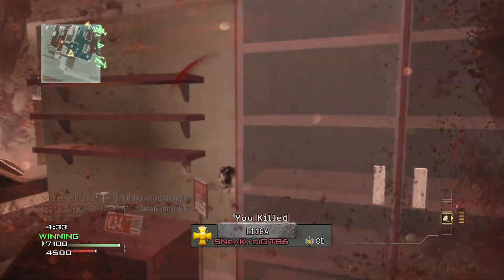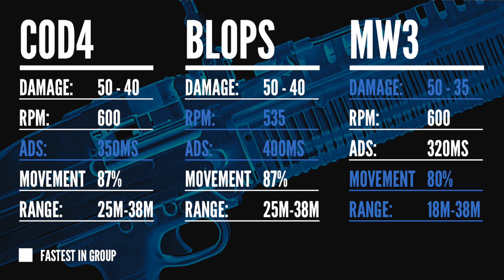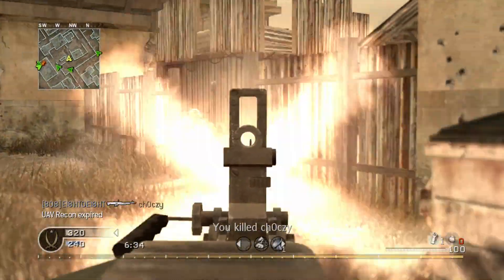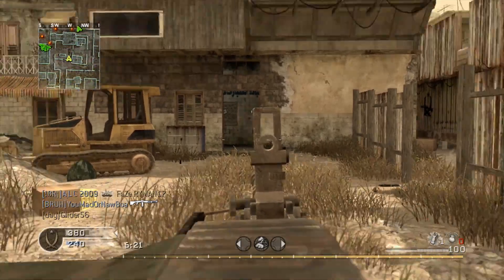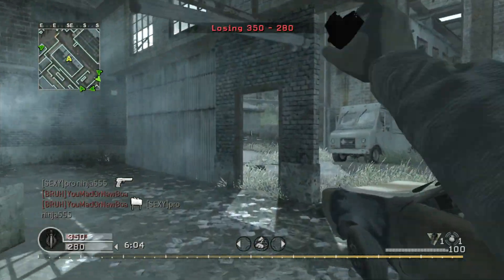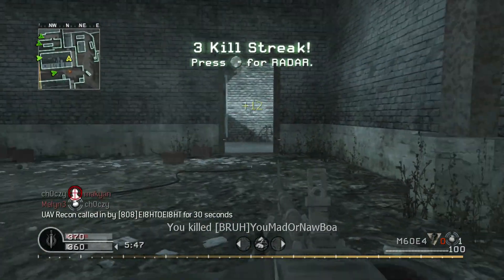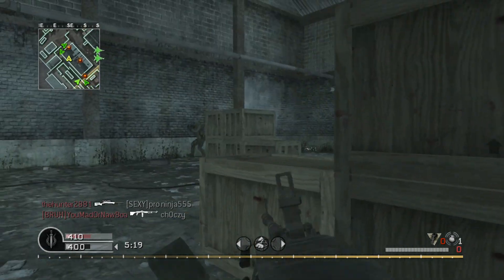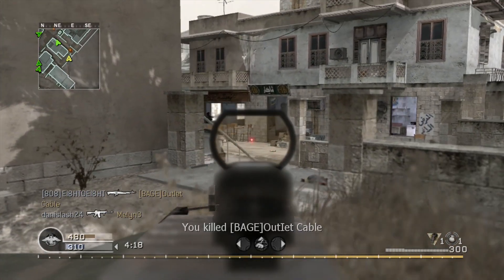M60: COD4 vs MW3 / COD vs COD Reloaded #3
The M60 in MW3 is very powerful, but what about the M60 from original modern warfare? This weapon is well known for its damage output so how does it compare against the more feature rich weapon from MW3?